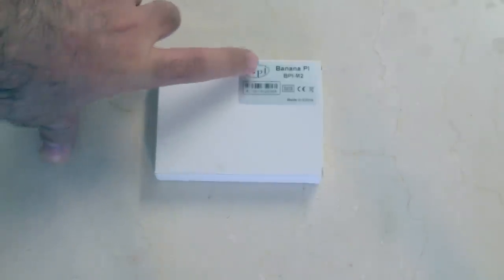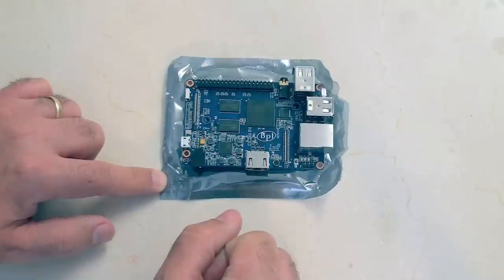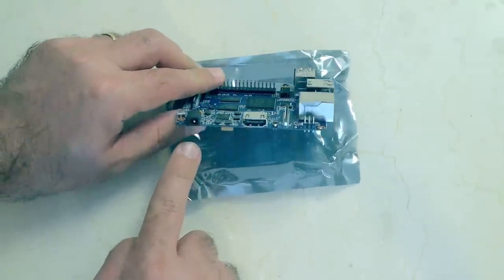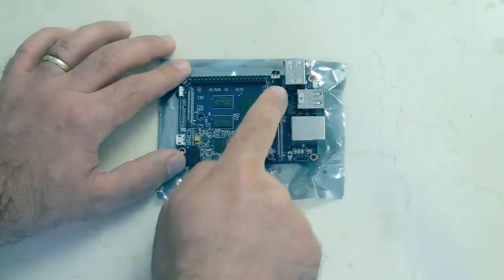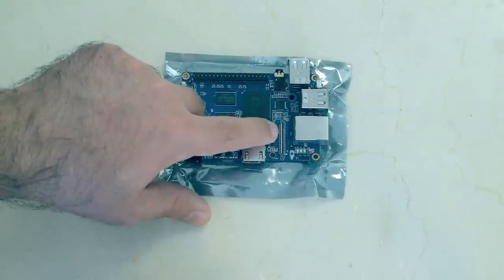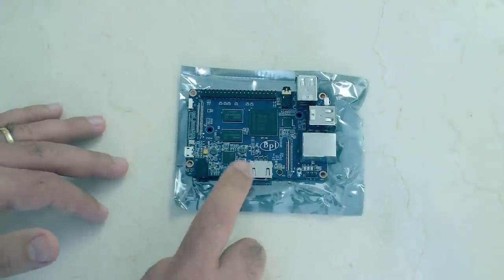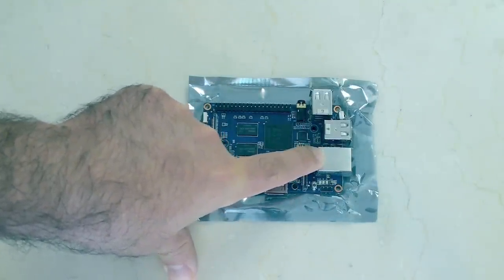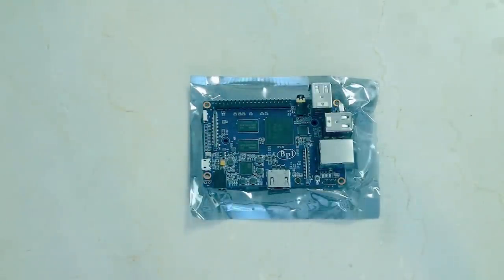Banana Pi M2 unboxing and hardware walkaround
An updated Banana Pi hits the streets, this is the M2.